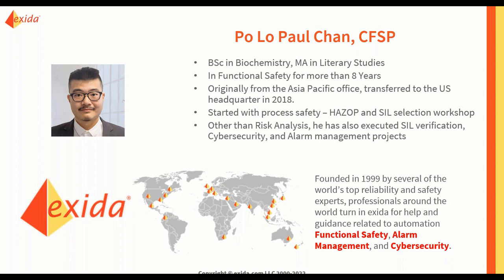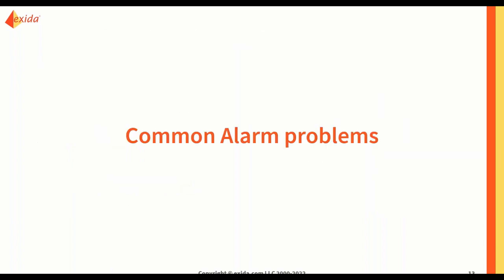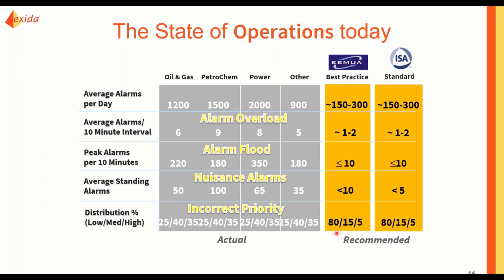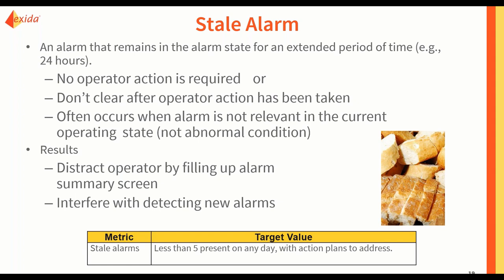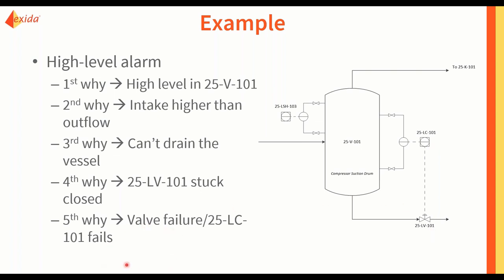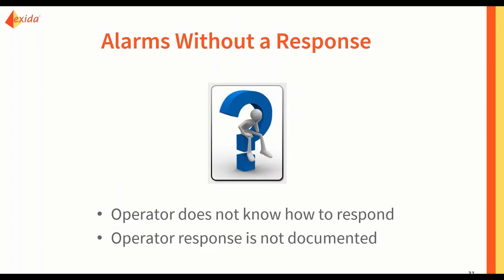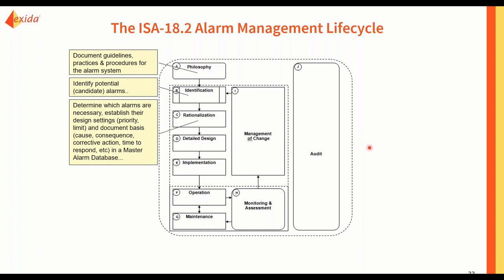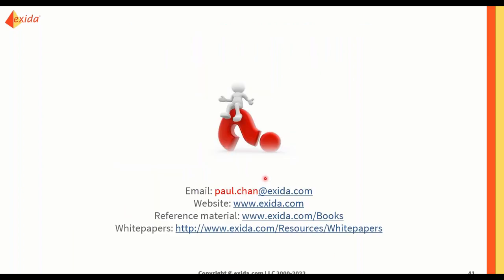The 5 whys in Data Science and Alarm Management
Whenever we talk about alarm data in control systems for the process industry, we cannot avoid the management of an alarm database, else the alarm system will be a mess. Hence, we often see unorganized processes with up to thousands of alarms per day. The mishap is more than a nuisance for the daily operation of the plant, but it is also with safety implications. This is a series of webinars that aims to introduce everyone to Alarm Management based on ISA 18.2/IEC 62682, with the supplement of the fundamentals from Data Science and Data Analytics.

This week, we are talking about the root causes of alarms. We will explore the philosophy of the 5 whys in data analysis and how it is used in alarm management.